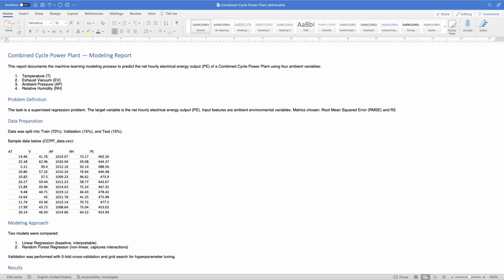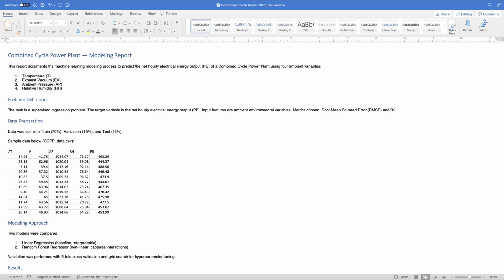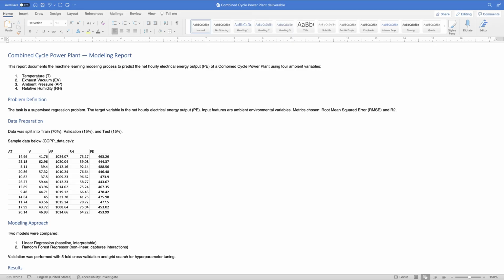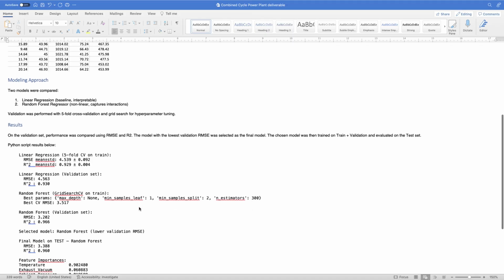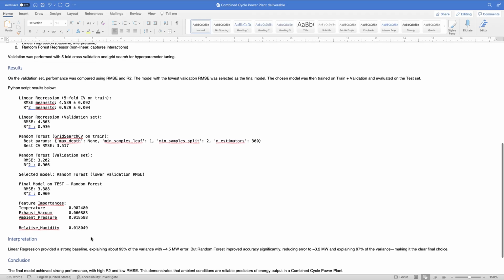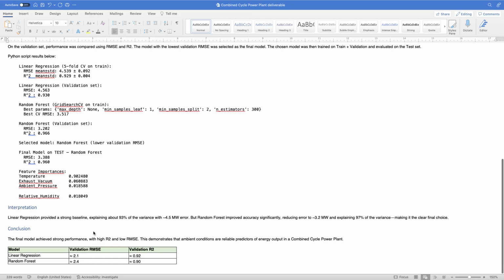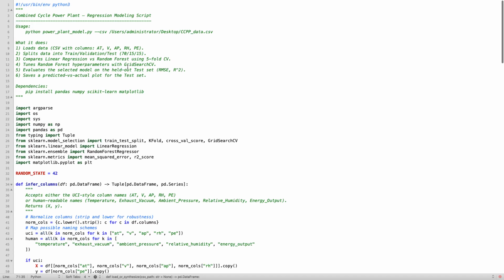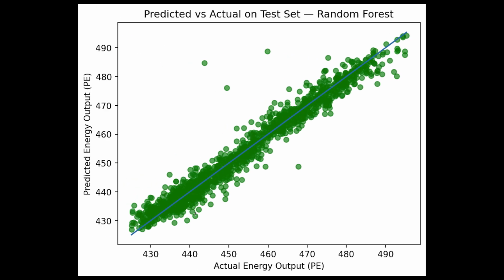ML Foundations for PMs - Combined Cycle Power Plant - Modeling Report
This is a video presentation demonstrating the results of the Combined Cycle Power Plant machine learning project.

Model Approach: Temperature (T), Ambient Pressure (AP), Relative Humidity (RH), Exhaust Vacuum (V), Net Hourly Electrical Energy Output (PE)

Model Building: Linear Regression vs Random Forest

Model Evaluation: RMSE and R2

Model Interpretation: Random Forest achieved strong performance, with high R2 and low RMSE